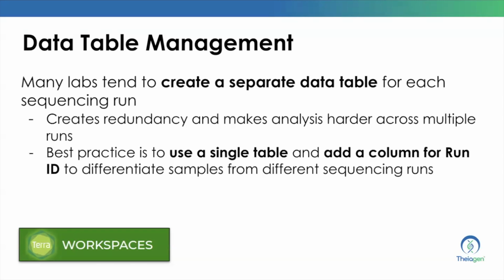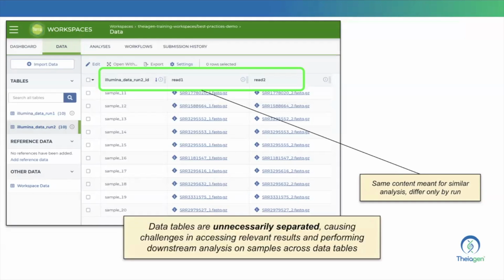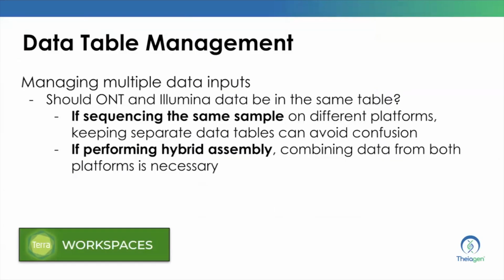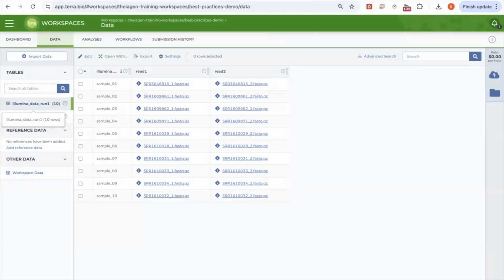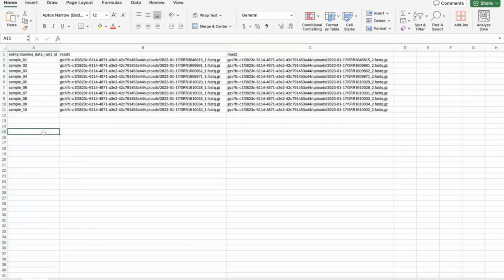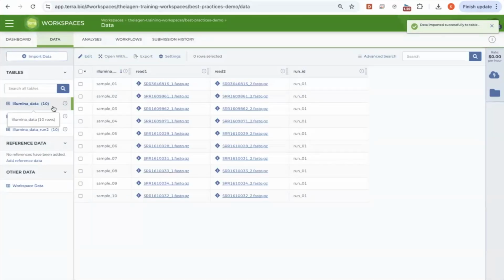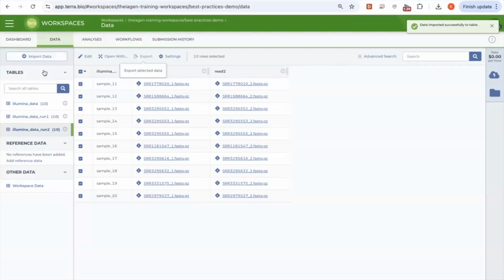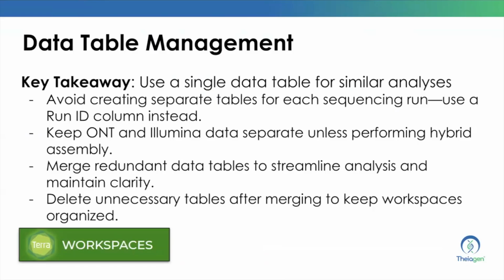Workspace Organization, Managing Terra Data Tables